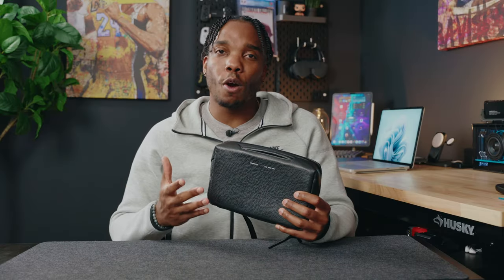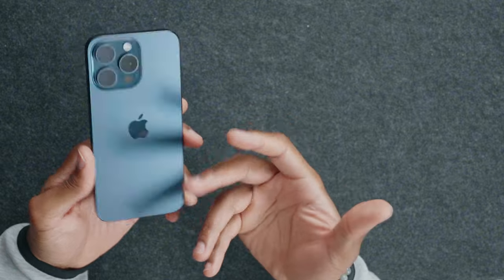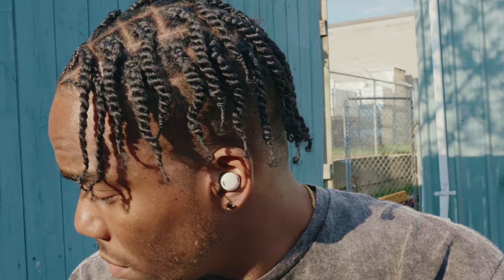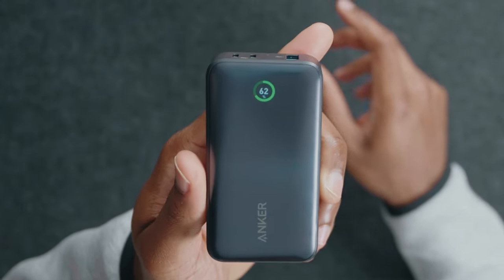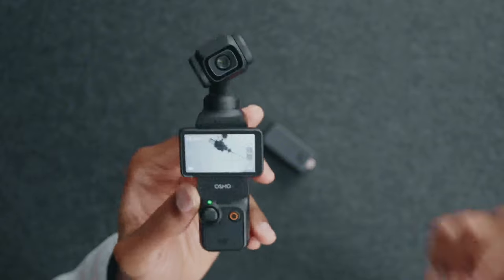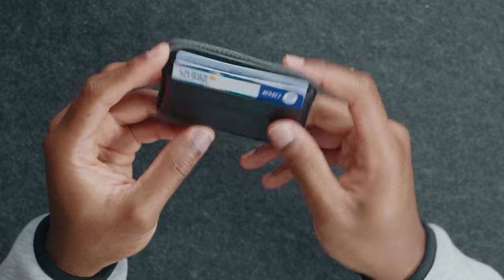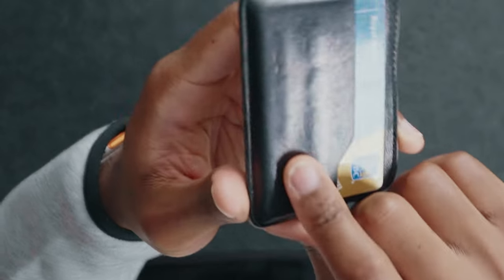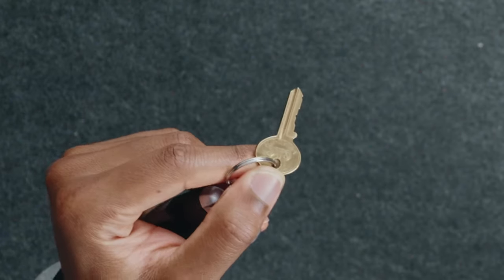My Tech EDC 2024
These are all of the tech gadgets you can find me carrying around on a daily basis as a tech creator on the go.